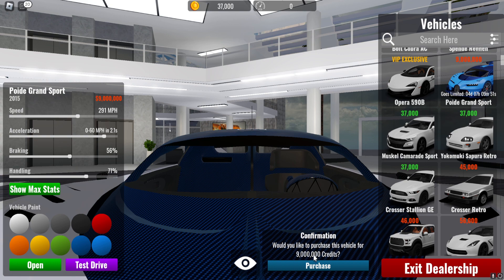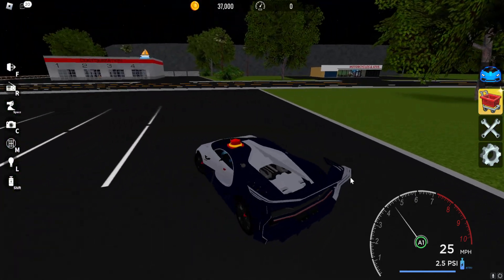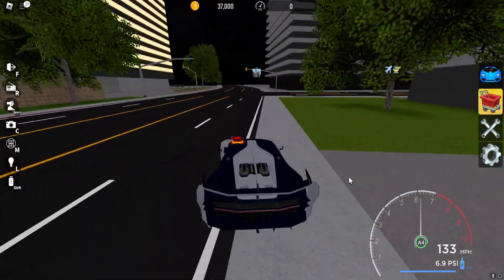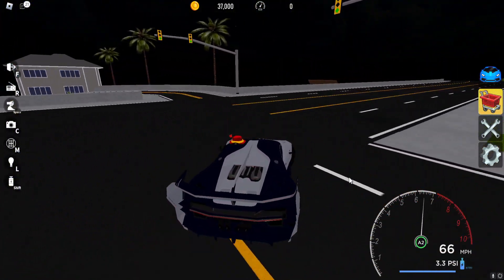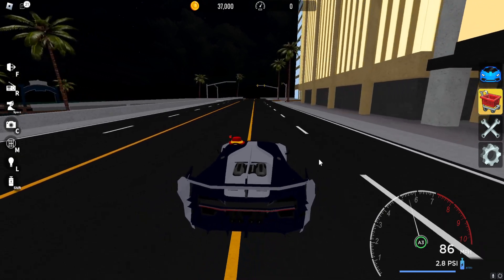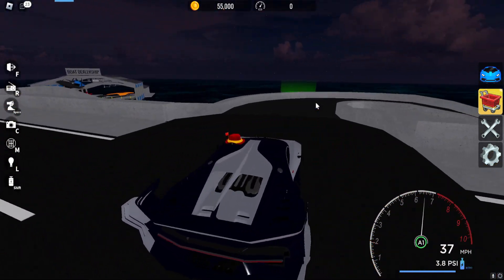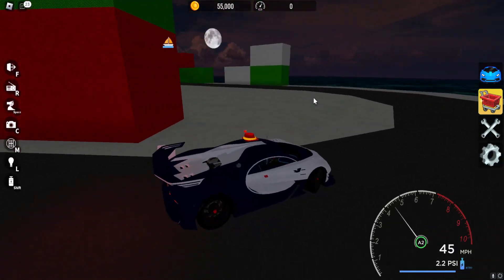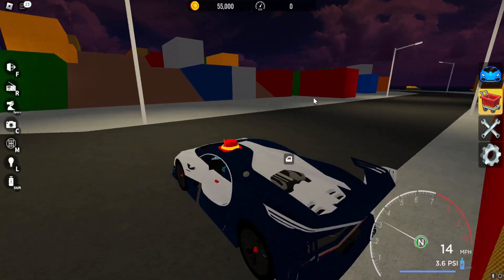How To REDEEM Codes in VEHICLE LEGENDS! Vehicle Legends Codes